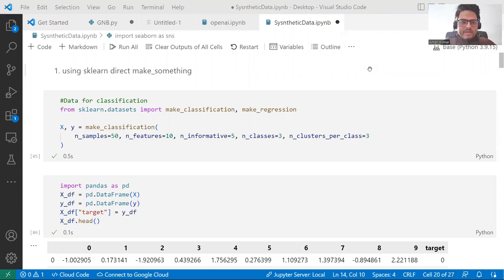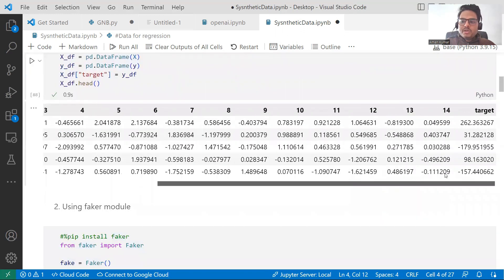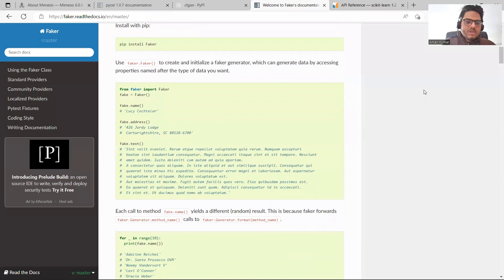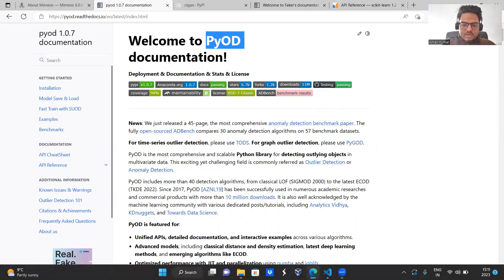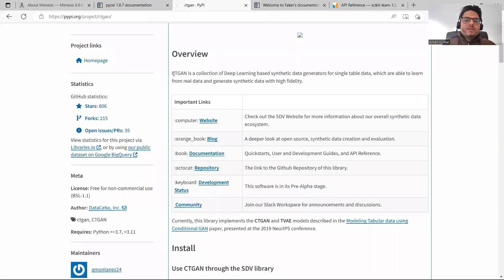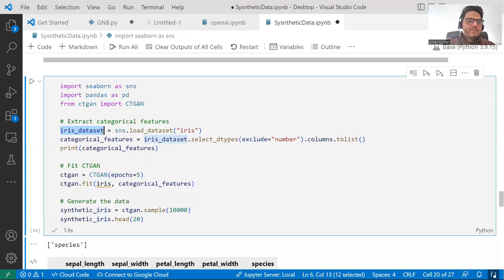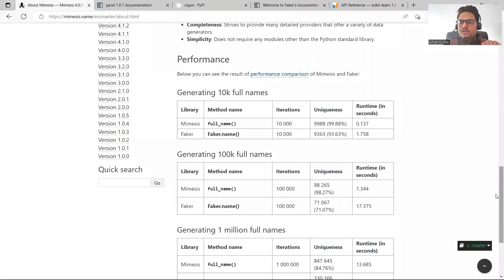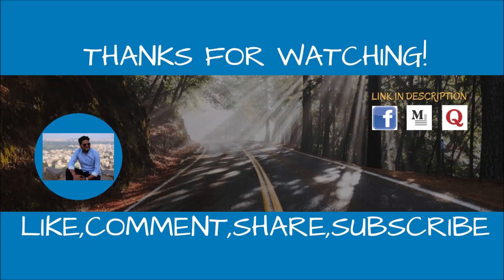5 ways to generate synthetic data | Synthetic data generation machine learning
5 ways to generate synthetic data | Synthetic data generation machine learning | Synthetic data

Topics for the video:
5 ways to generate synthetic data